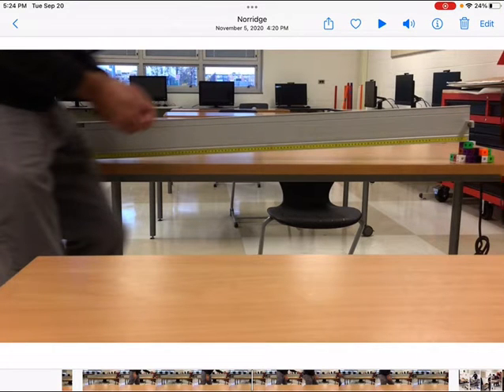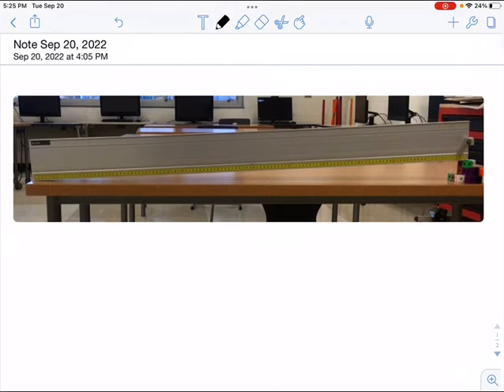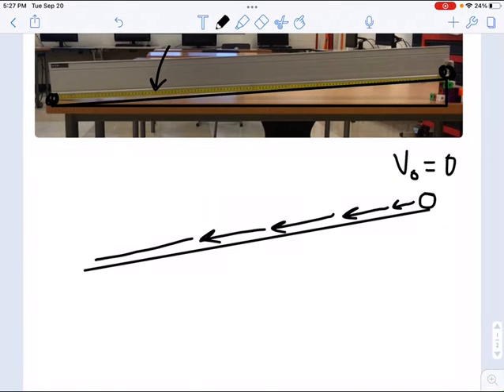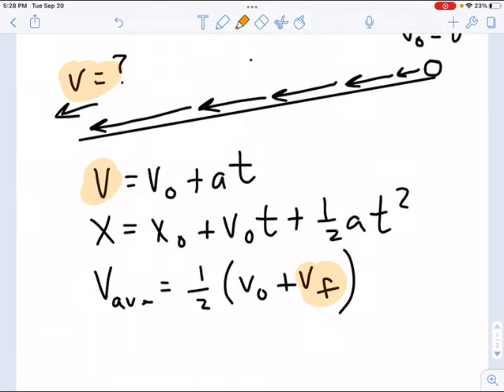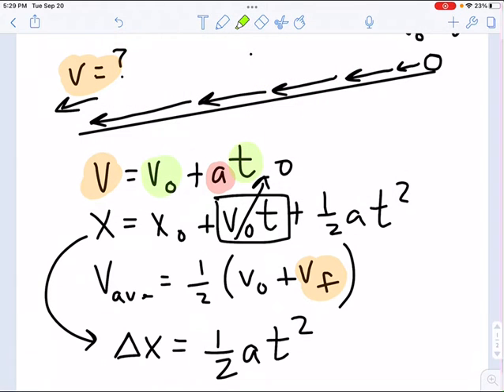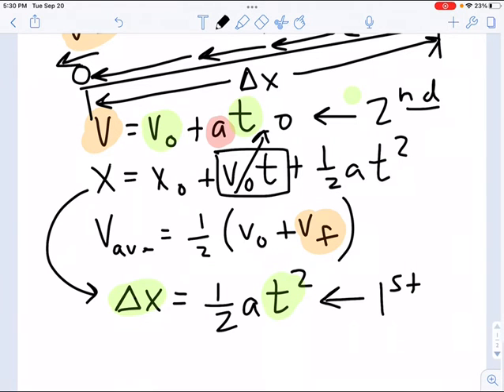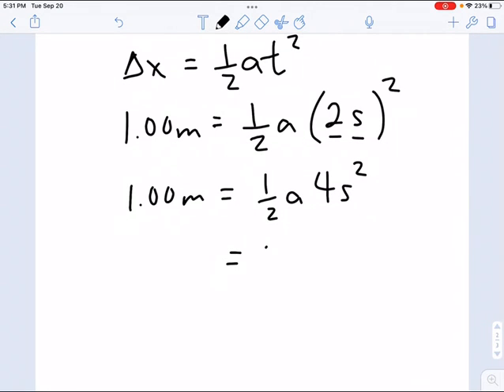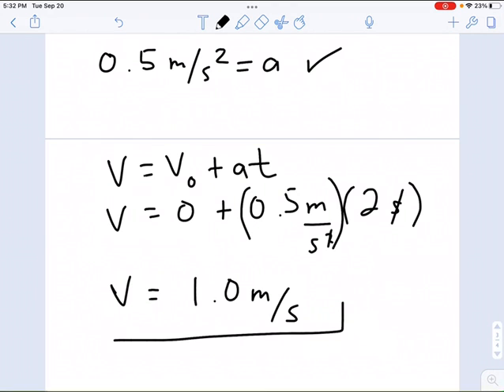Exit velocity of ball off ramp